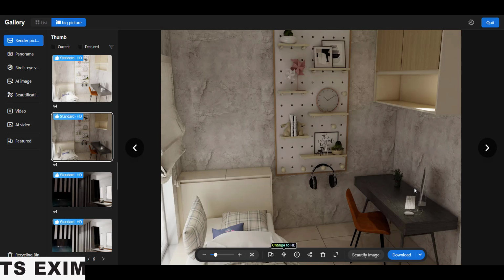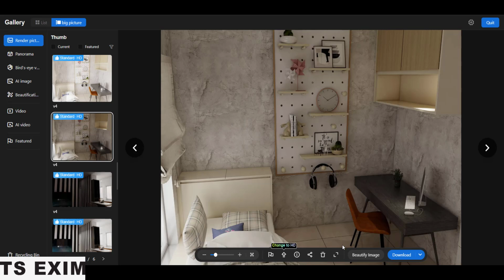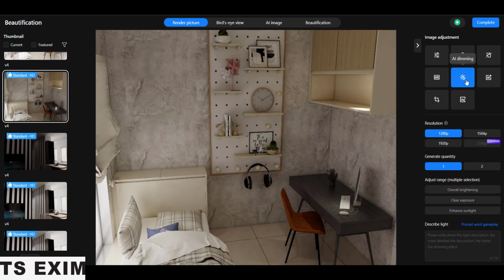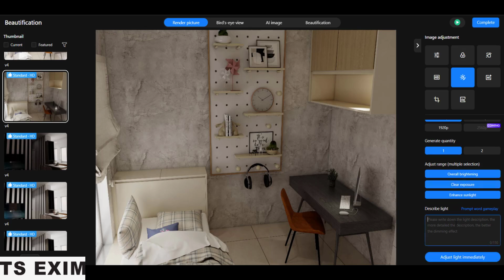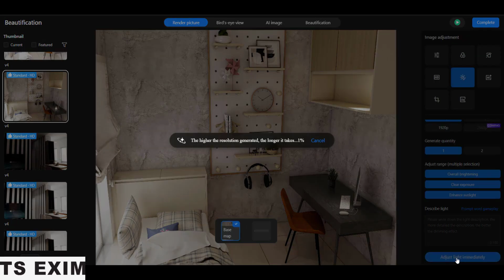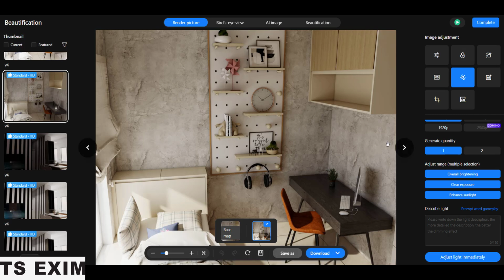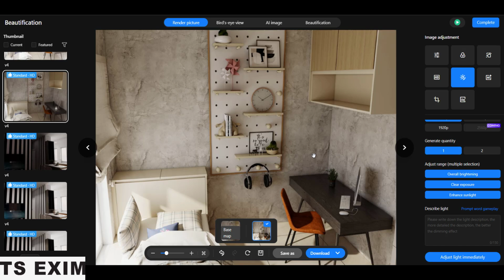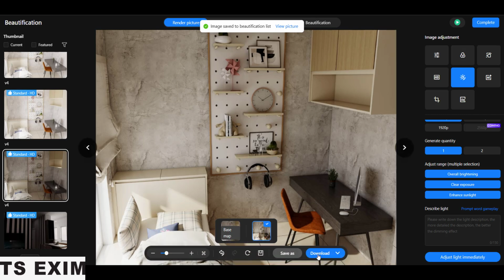[Render FAQ] V5 Plus - How to Use Ai Dimming